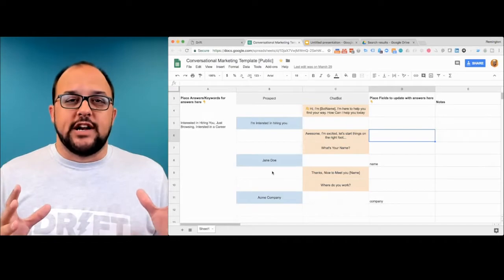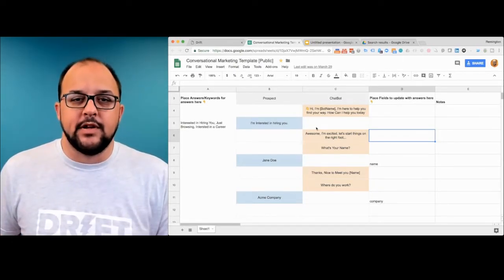Drift Chat Tutorial: Branching Logic in Drift Playbooks - How to Create Better Conversations